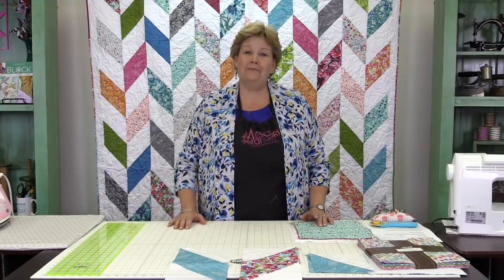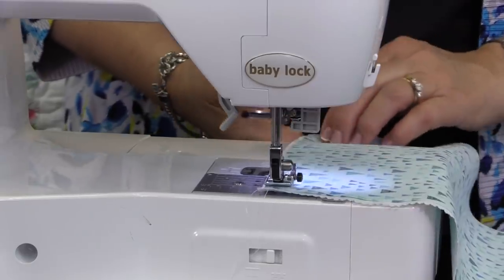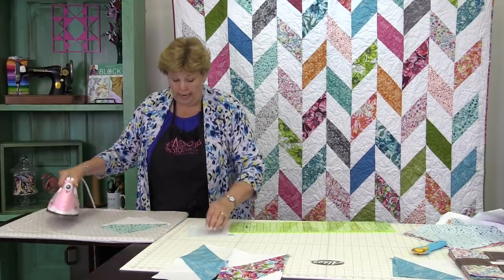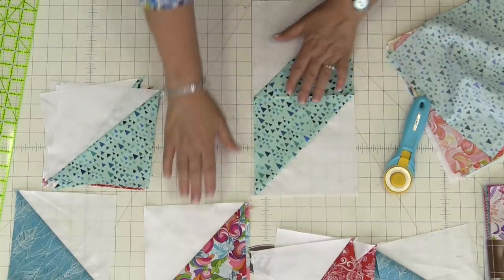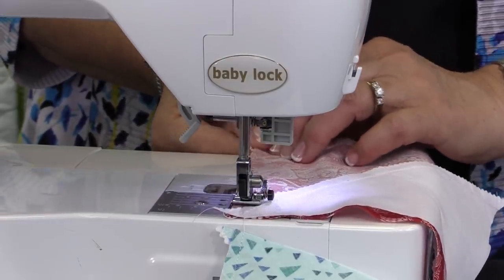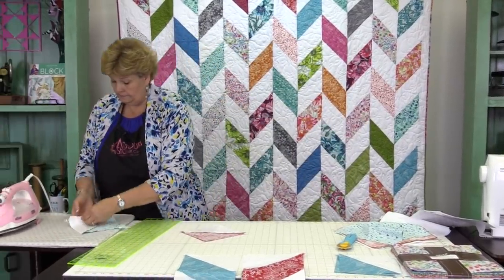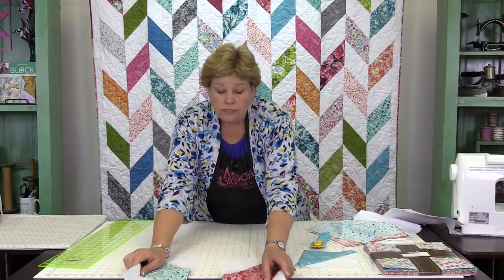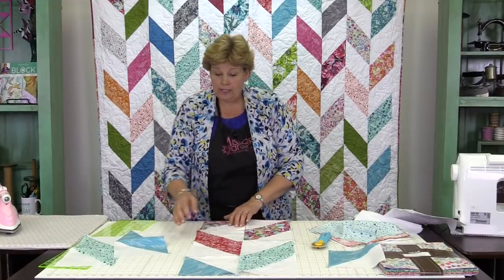Make a Herringbone Quilt with Jenny Doan of Missouri Star! (Video Tutorial)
The Herringbone Quilt: Easy Quilting Tutorial with Jenny Doan of Missouri Star Quilt Co. MSQC's Jenny teaches us how to make a quick and simple herringbone quilt with half square triangles made out of 10 inch squares of precut fabric (layer cakes).